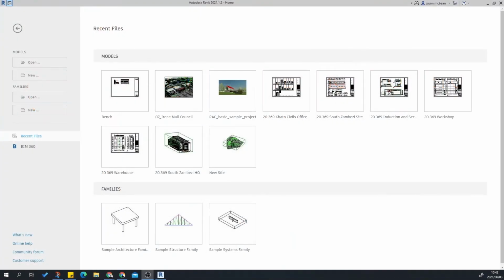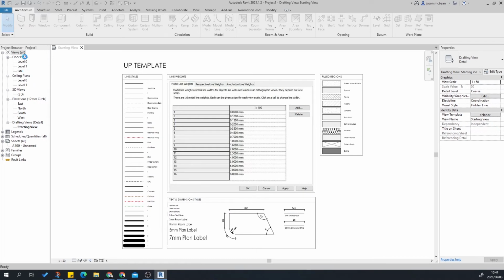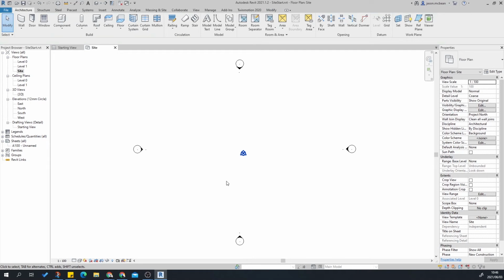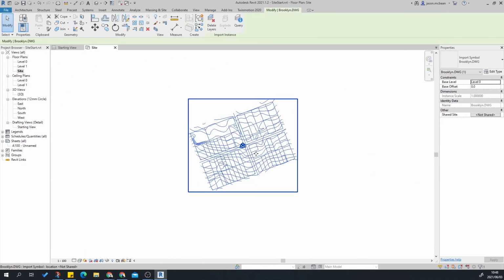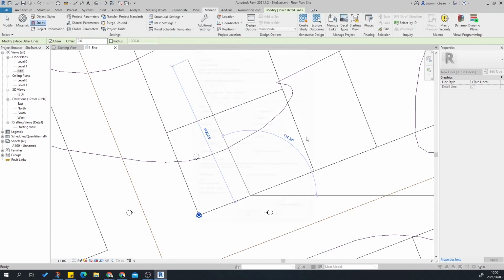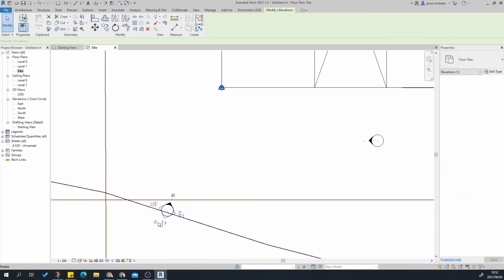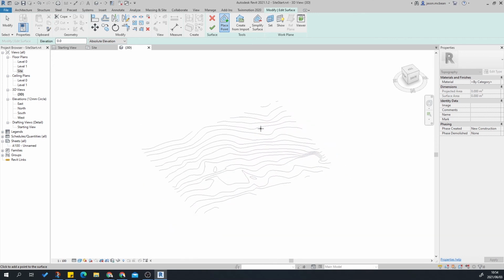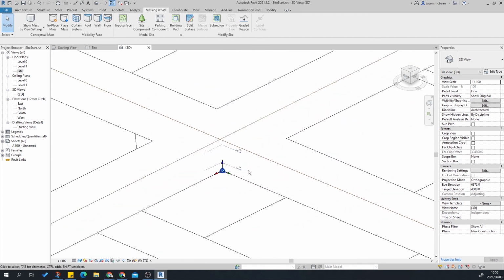Part 1 Site Setup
Part 1 of 3 on how to set up your drawing enviroment in revit to start a project using information from a surveyor.